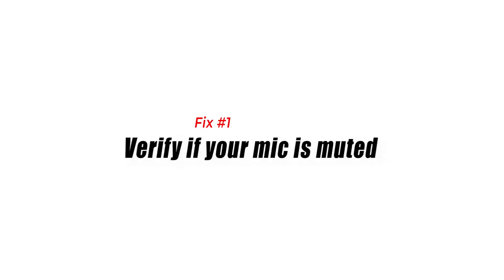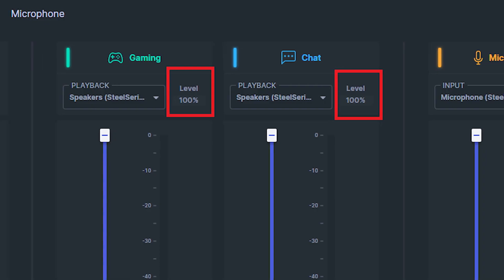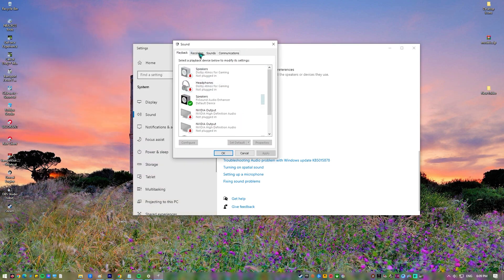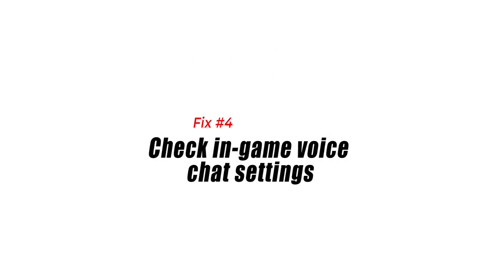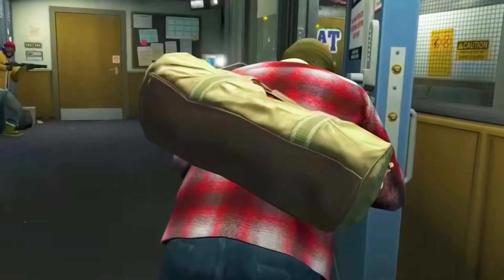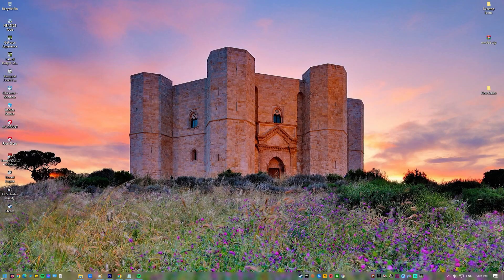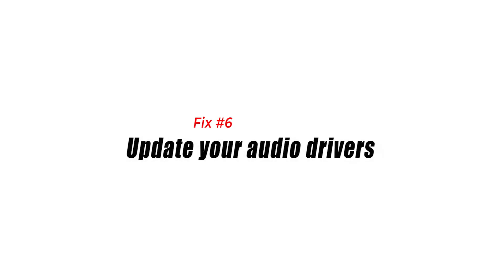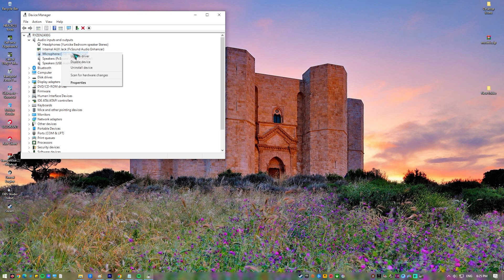How To Fix GTA 5 Voice Chat Not Working On PC [Updated 2024]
Some GTA 5 players may encounter Voice Chat issues from time to time. While the in-game chatting feature is generally stable for most folks, not everyone has the same setup, software environment, and devices when playing this game. If your in-game voice chat feature is not working on GTA 5, this troubleshooting guide is for you.